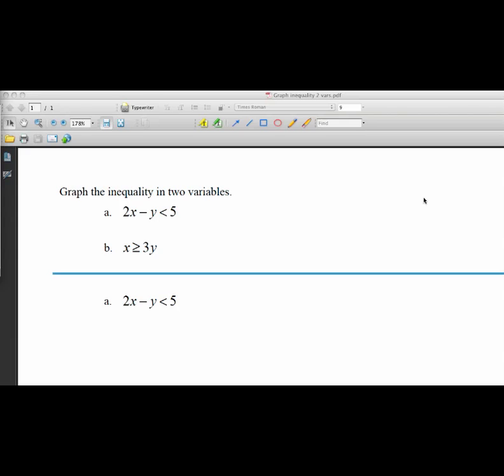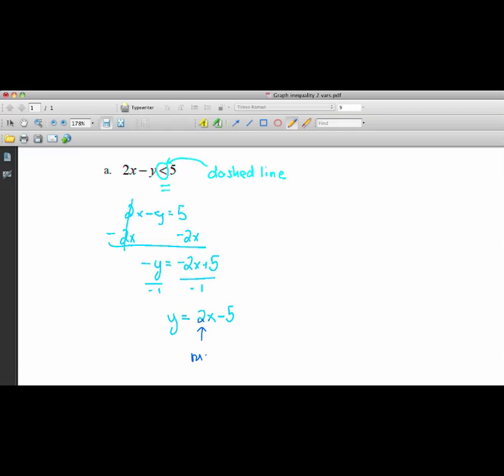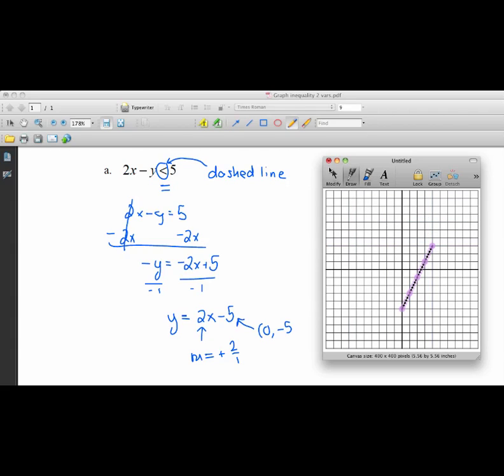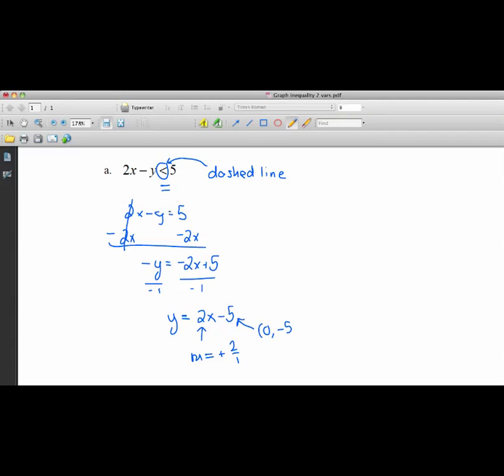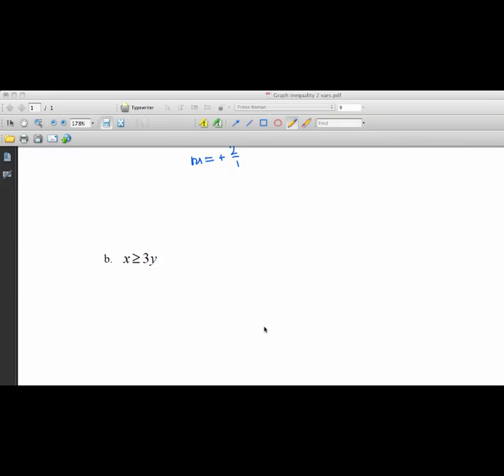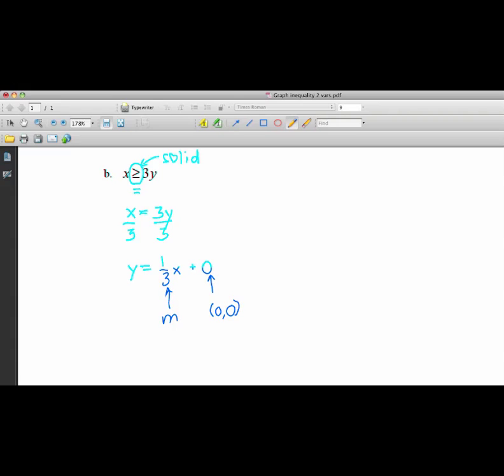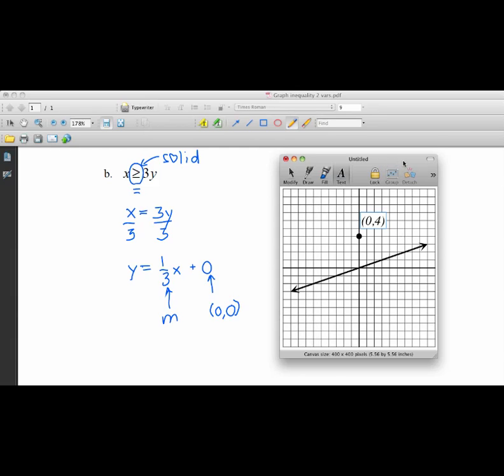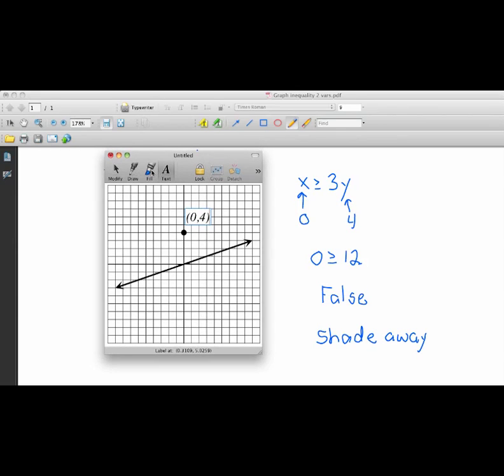Graph inequality 2 vars.mp4